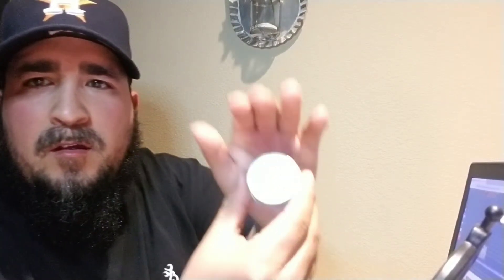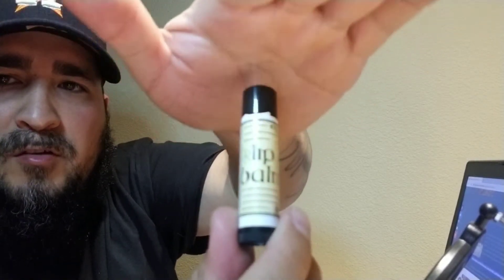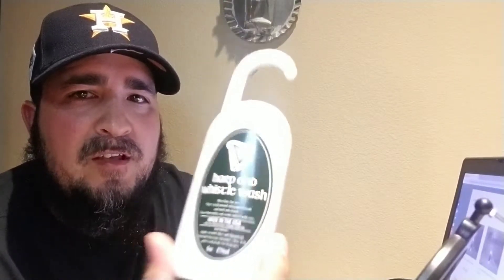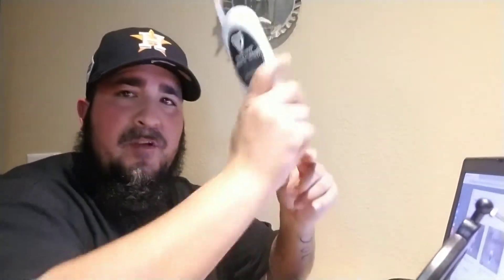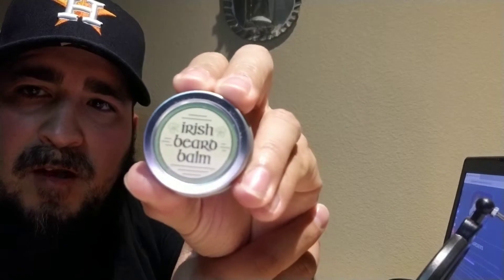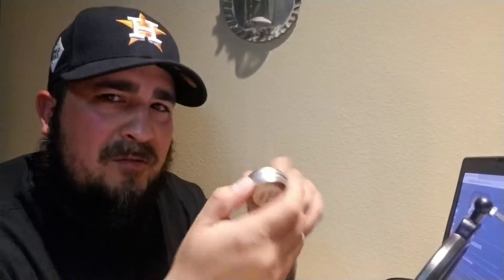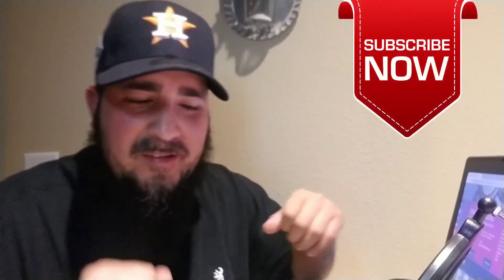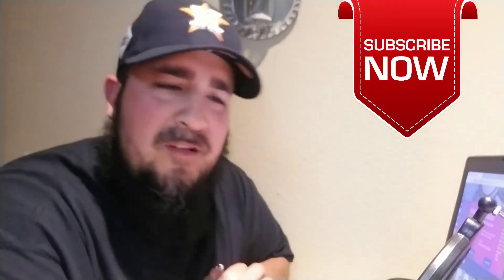Irish Beard Balm Product's Review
Irish Beard Balm

Kevin D. shahan

Facebook: Smoke n' Lead

Beard Balm: 2 Ounce Tins $16.00

Beard Balm Ingredients: CoconutOil,
Sweet Almond Oil, Jojoba Oil, Argan Oil,
Hemp Oil and Beeswax.

Beard Balm Fragrances: Peppermint,
 Cinnamon, Log Cabin, Vanilla, Lavender,
Clove Bud, Citrus, Irish Coffee and Wintergreen.

Lip Balm: $5.00

Lip Balm Ingredients: Bees Wax, Cocoa Butter,
Sunflower Oil, Shea Butter, Soybean Oil,
 Aloe Vera and Vitamin E.

Lip Balm Flavor: Peppermint

Beard Wash: $12.00

Beard Wash Ingredients: Jojoba, Olive Oil,
Almond Oil, Vegetable Glycerin, Vitamin E,
Citric Acid and Essential Oils for Fragrance.

Beard Wash Fragrance: Peppermint